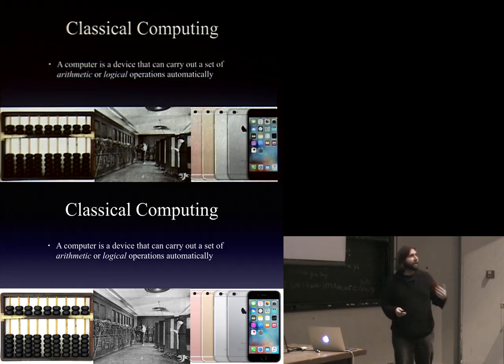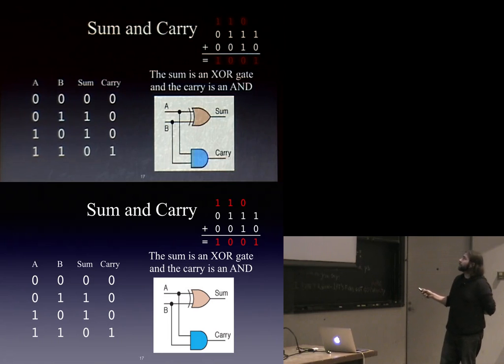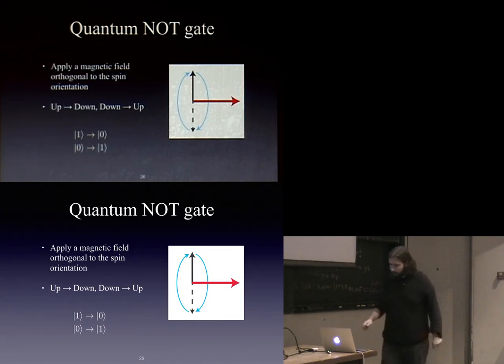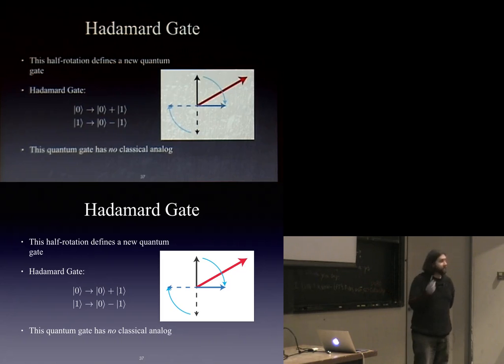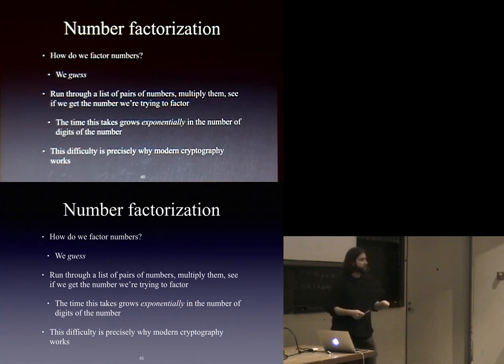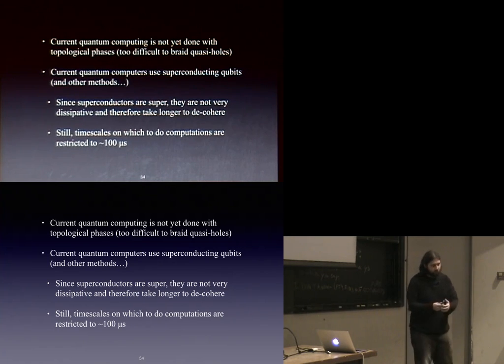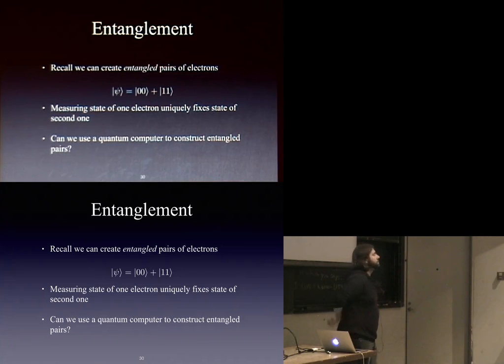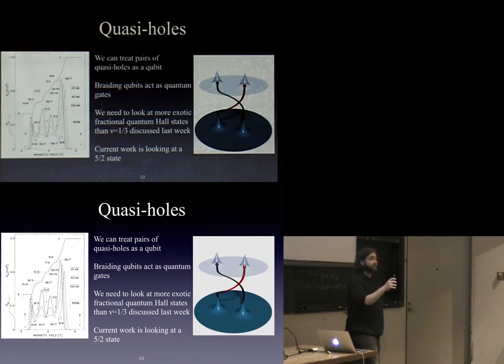Novel States of Matter: From Quantum Mechanics to Quantum Computing - Fall 2016 Compton Lectures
Lecture 7: Classical vs. Quantum Computation by Matthew Roberts